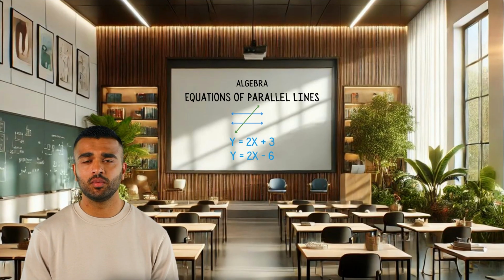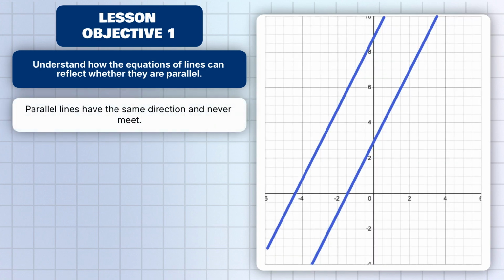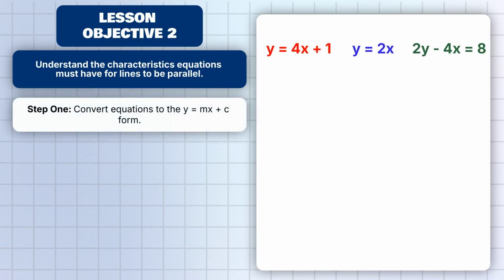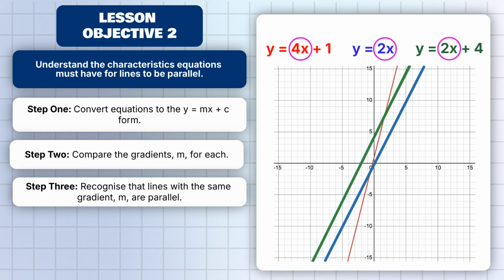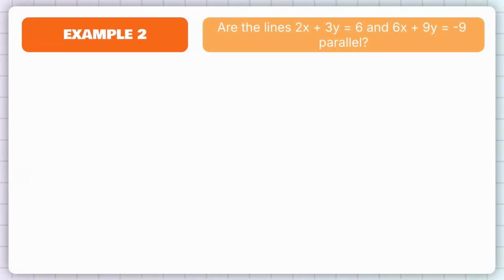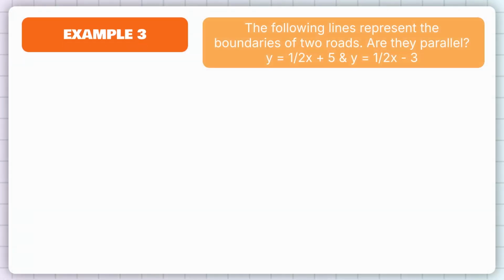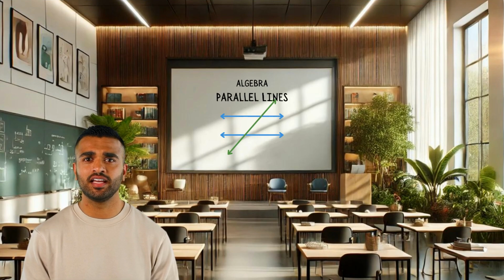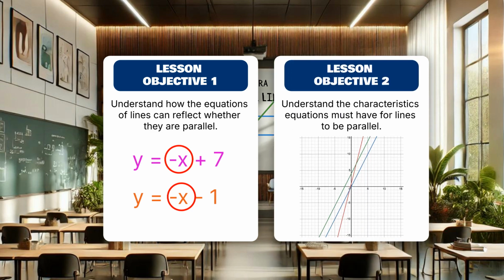Equations of Parallel Lines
In this lesson, we will teach you how to find equations of parallel lines and understand their key characteristics. Parallel lines have the same gradient (slope) but different y-intercepts. This lesson will help you identify parallel lines from their equations, enabling you to solve related algebraic and geometry problems with ease.

📚 What You’ll Learn:

- What makes lines parallel? Understand the concept of parallel lines and how they never meet, regardless of how far they are extended.

- Gradient (slope) and its importance: Learn how the gradient of a line (in the form y = mx + c) determines whether lines are parallel.

- How to identify parallel lines: Find if two lines are parallel by comparing their gradients.

- Converting equations to slope-intercept form: Learn to convert equations into y = mx + c form to easily identify the slope and check for parallelism.

- Real-life applications of parallel lines: See how parallel lines are applied to real-world scenarios like road boundaries.

✨ Key Steps Covered:

- Identifying the gradient: The gradient is the key factor for determining parallel lines. We’ll show you how to extract and compare the gradients from equations.

- Working with standard form equations: If equations are given in standard form (Ax + By = C), we'll guide you on how to rearrange them into y = mx + c form for easier analysis.

- Solving real-life problems: Use real-world examples (like road boundaries) to reinforce the idea of parallelism.

- Understanding the significance of the gradient: Lines with identical slopes are parallel, while those with different slopes are not.

🤔 Common Questions Answered:

- How can I tell if two lines are parallel?
- What does the gradient (m) represent in an equation?
- How do I convert equations from standard form to slope-intercept form?
- How can I identify parallel lines from their equations?
- What’s the equation for a parallel line?
- Are the lines y = -x + 7 and y = 3x + 1 parallel?
- How do I find the gradient of a line from its equation?

By the end of this lesson, you will know how to quickly identify parallel lines by comparing their gradients and use this knowledge to solve more complex algebra and geometry problems.

Watch now and master parallel lines in algebra!